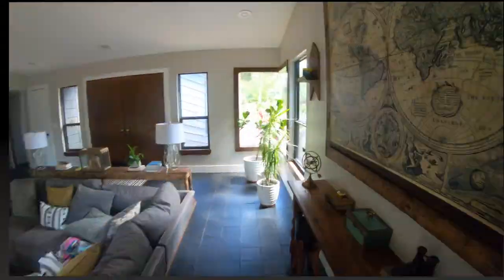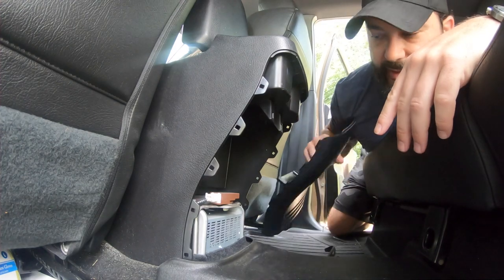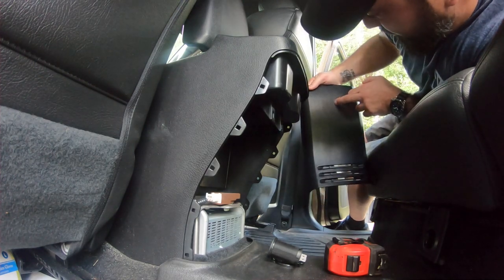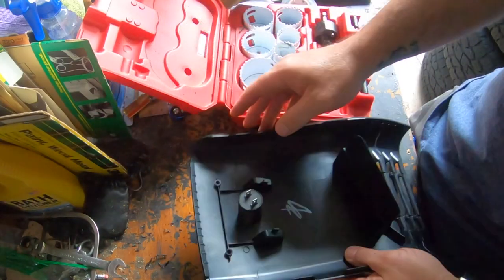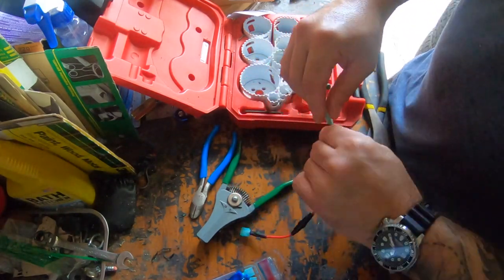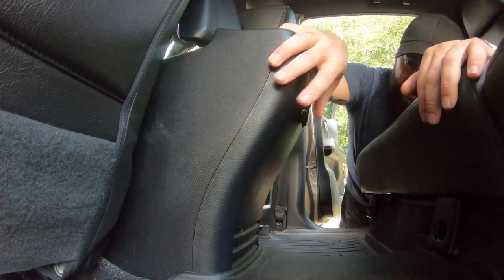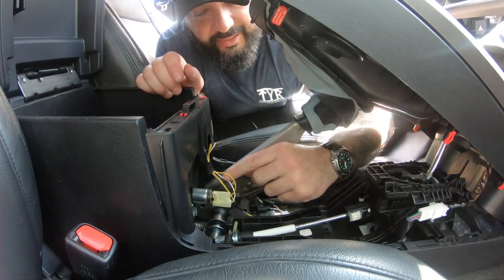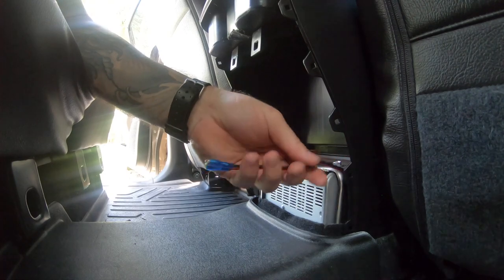Toyota Tacoma | Blue Sea Systems rear USB Charger Install | (2017 Tacoma)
Update 03/20/21--
It has come to my attention that measuring 3 inches down from the top of the removable panel might be too tight for newer model Tacomas, so I recommend measuring down to 3 1/2 inches from the top of the removable rear panel. This will ensure you clear the bottom of the cup holders. Thank you.

In todays video we are installing a Blue Sea Systems dual USB charger for the rear passengers. This way my kids can charge/use their devices on long trips without occupying the front USB port. The install took right around 45 minutes with no issues. Also, no need to remove the entire center console just the back piece for the charger and the front shifter trim. There are many options for a dual USB charger, I went with the Blue Sea Systems as they have a history of working with no issues. They are more expensive than the Amazon/Ebay ones. Overall the USB port looks factory and it works. I'm excited to free up my front USB port. Links to everything I used down below.

Blue See Systems USB Charger without wiring
Cheaper USB Charger with wiring
Ares Interior Trim Kit
T Tap kit
Quick Splice Kit
Claw Pick Up Tool
Micro Shop Vac
Wire Stripper

Bosch Kit
Bosch Driver bit set
3/4 punch

Milwaukee 3/8 Ratchet tool only
Milwaukee kit

Maxtrax Ext
X Bull Traction boards, cheaper option

Shifter Adaptor
Several options here, make sure you purchase the (12x1.25 to 8x1.25)
The other options will not work.

Shifter Extension
TRD Shifter Ball
Step drill bit set

Terminal removal tool set
Ares trim tool kit

Depo TRD Pro Style Tail lights

Door Sills
Access Cab door Sills
Check to make sure these are for the access cab before you order.
Door Sill letter decals

Commercial Spray Bottle, 2 pack
Micro Fiber Rags

Short Bed Mat
Long Bed Mat
Maxtrax Extreme
X Bull, Cheaper Option
Blow Dryer

Mechanix Gloves
Mechanix Gloves, 2nd option
Micro Fiber Rags
Ratcheting Wrench Set
Flare nut wrench set

Factor 55 Pro Link (chose a color)
RC 30 inch LED Black Series
RC 30 inch LED Black Series with DRL
Craftsman Shop stool
Warn Evo 10s
Terminal Removal Tool Kit
Wire Tool
Wire Connections
Auto Ventshade Aeroskin Deflector
Pelican case
different color options available
Dewalt 1/2 Impact
My light duty ratchets
Mil Spec Battery Terminals full kit
Mil Spec Battery Terminals Posts only
C Clip/ Channel Lock Pliers